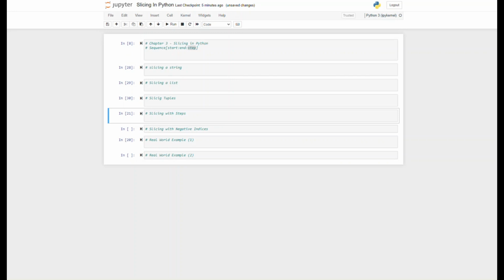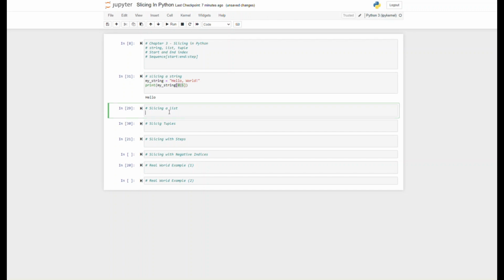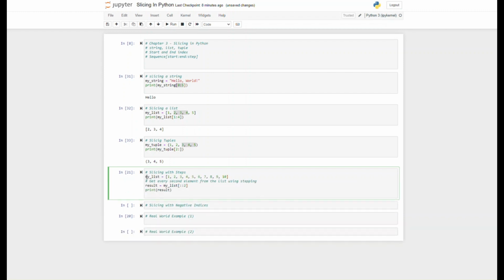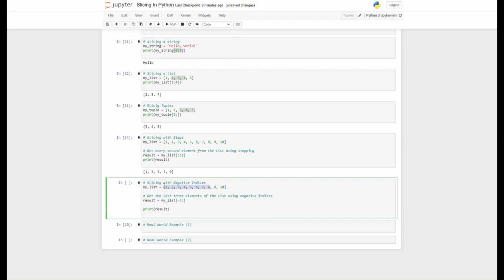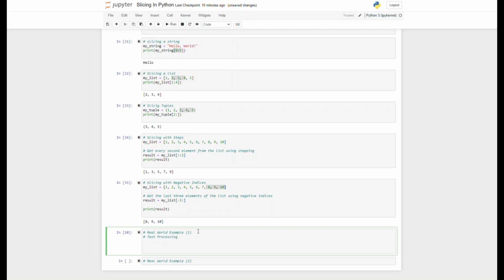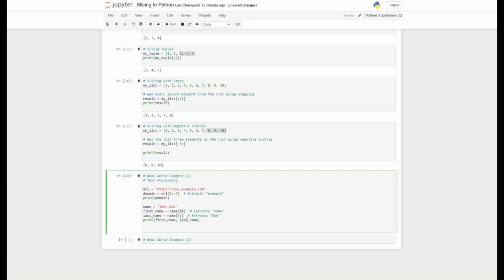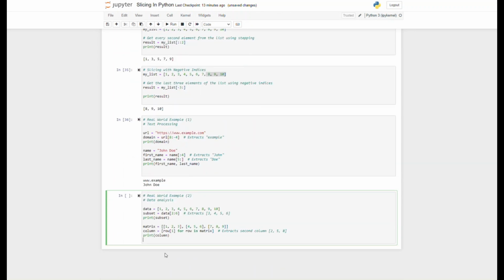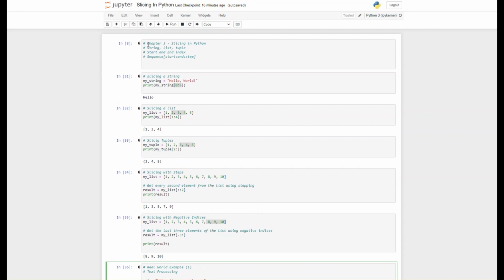Python For Beginners | Lesson 19 - Slicing In Python | Python tutorial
Lesson 19 - Slicing In Python

In this video tutorial where I unravel the power of slicing and show you how it can level up your Python programming skills. 🐍

Learn about the concepts of slicing and see how it can effortlessly extract and manipulate portions of lists, strings, and other data structures. 🎯

Discover the art of precise data extraction as we explore different slicing techniques, including specifying start and end indices, using step values, and leveraging negative indices. 💡

Mastering slicing in Python opens up a whole new world of possibilities. From filtering data to creating substrings, from accessing sublists to reversing elements, slicing empowers you to efficiently work with your data like a pro. 💥

🔥 Whether you're a beginner or an experienced coder, this video has something for everyone. Join me on this slicing adventure and unlock the full potential of your Python programs! 🚀